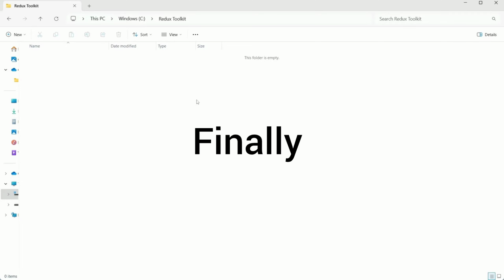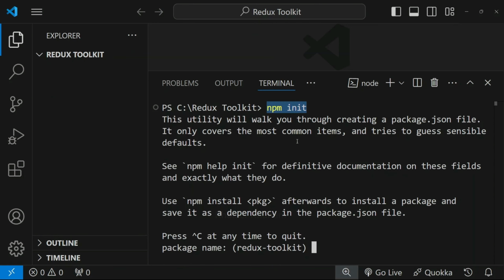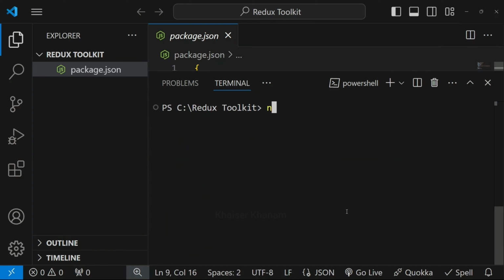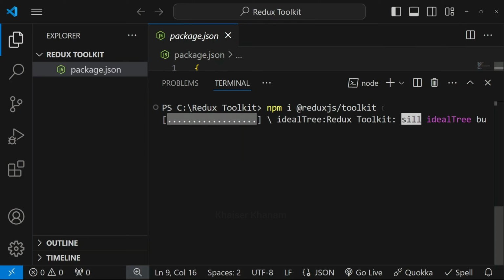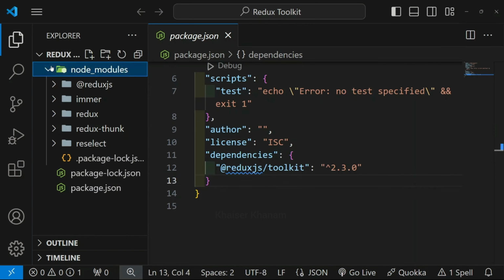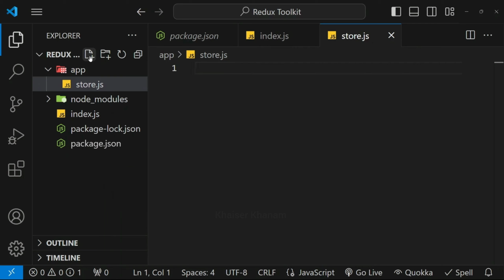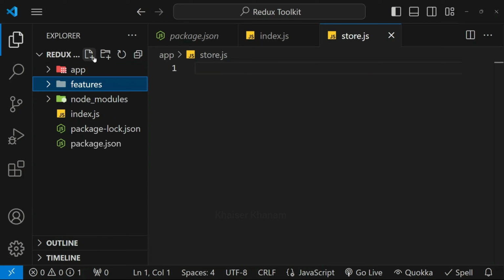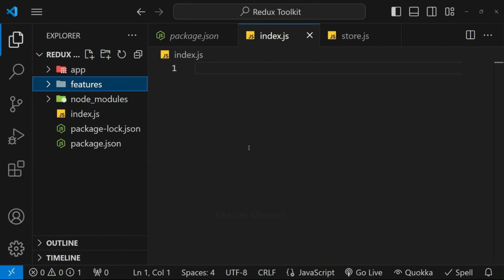Redux Toolkit Complete Course #04 | Redux Toolkit Setup